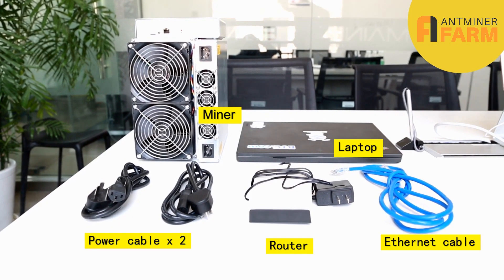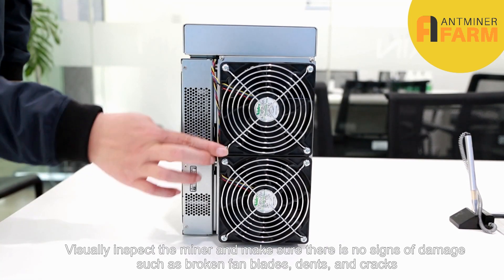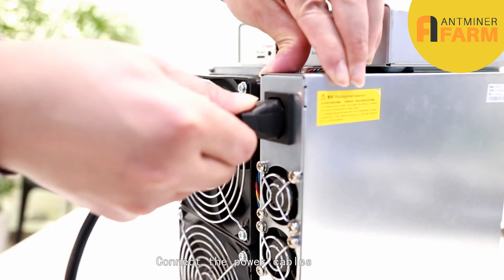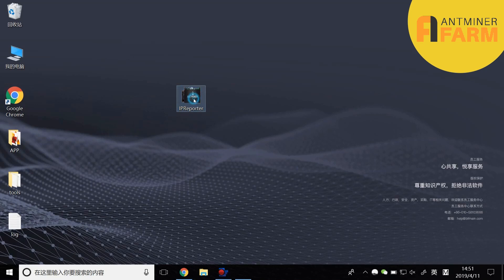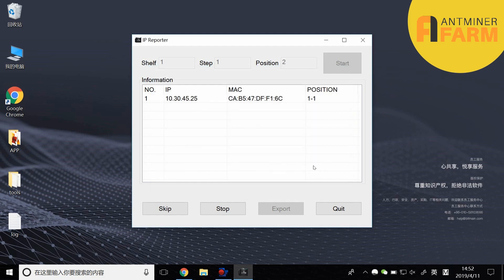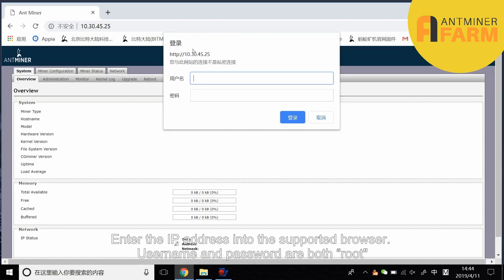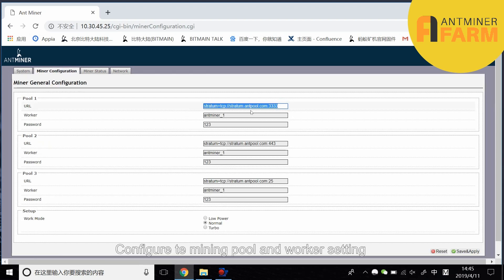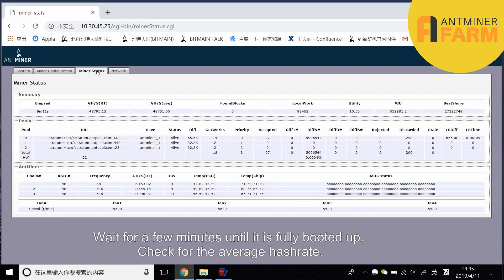🔥 AntminerFarm.com - Review and Setup : Bitmain Antminer S17 | S17 Pro | S17e | S17+ Plus